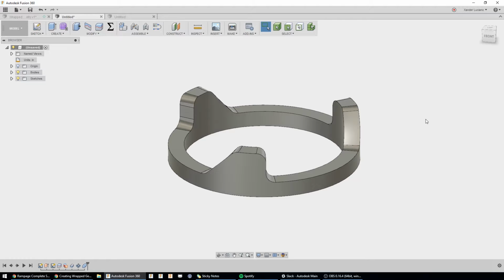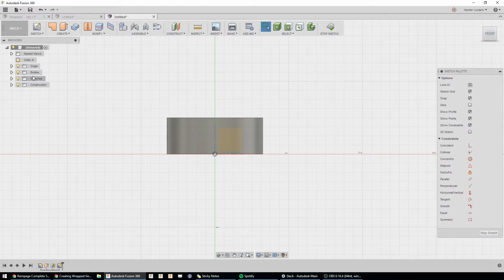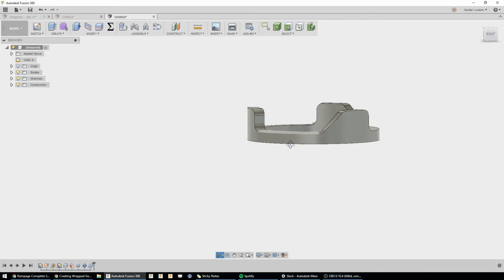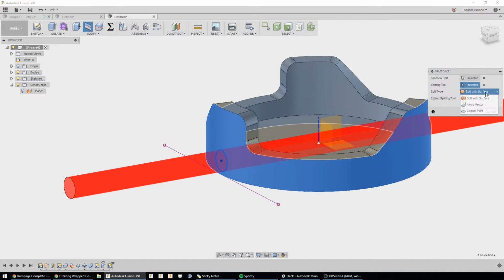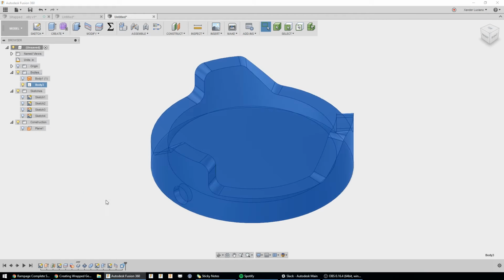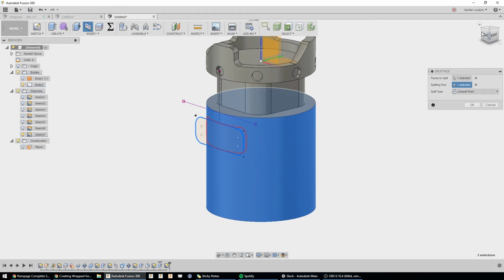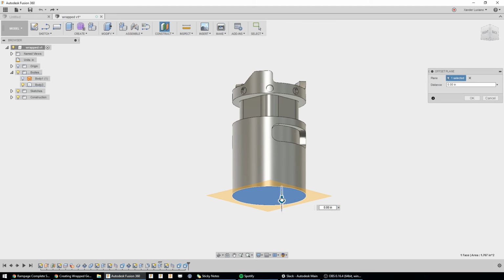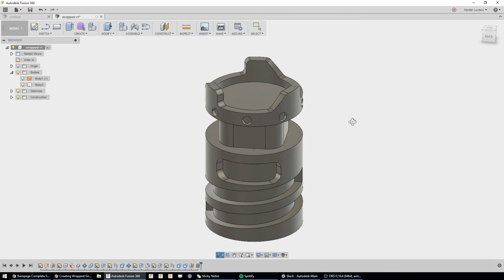Creating Wrapped 4th Axis Geometry - Fusion 360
Some people were asking how to create wrapped geometry after I posted my last tutorial, so while I was working on my demo part the for advanced video, I figured I might as well record a short tutorial on how to create wrapped geometry to use with 4th axis wrapped toolpaths.